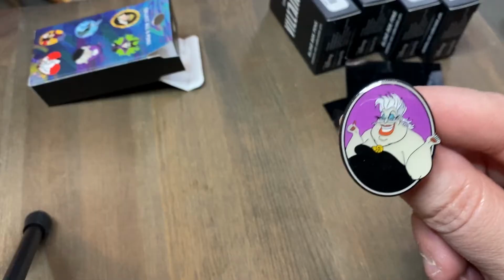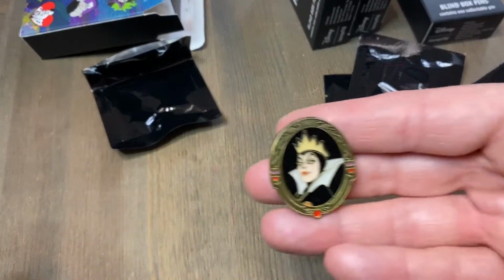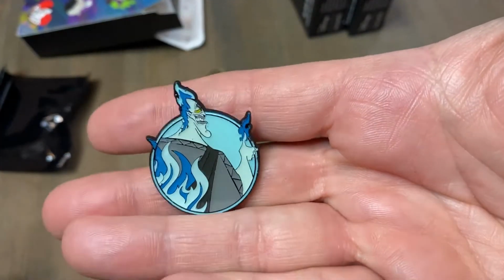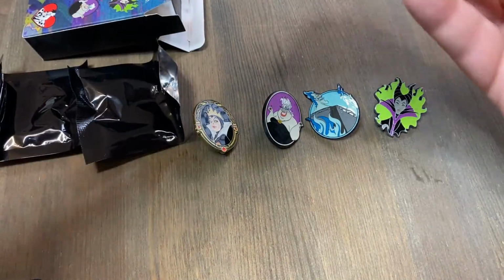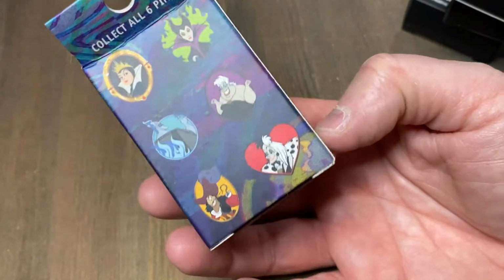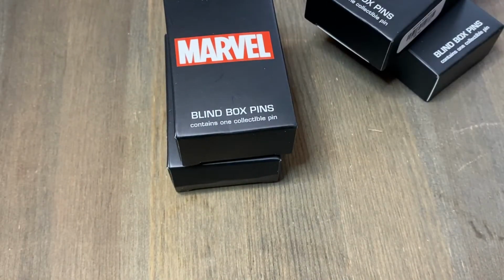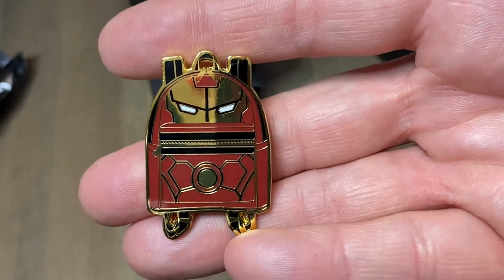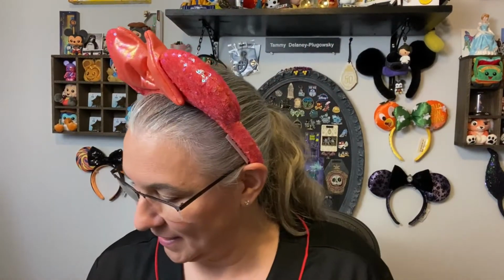Disney Villains and Marvel Pin Blind Box Unboxings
In this video, I am completing a total of 10 Disney pin Blind unboxings from the Villains and Marvel backpack collections. Come see what I will keep, sell or trade!

00:00 Intro
02:29 Villains Pins
04:53 Marvel Bag Pins

Interested in pin trading and live in Canada? Feel free to go to this FB page to check out an awesome group

If you ever see anything in my videos that may be of interest to you, feel free to visit my EBAY store